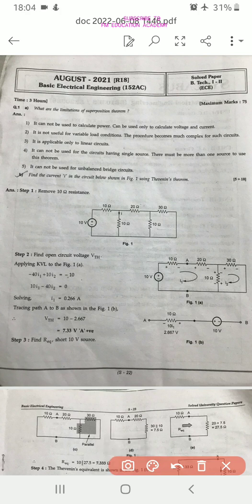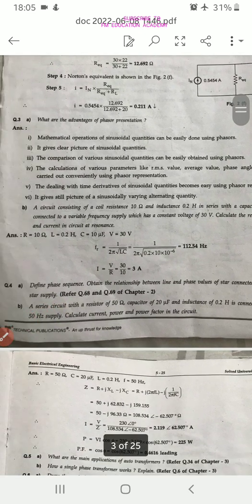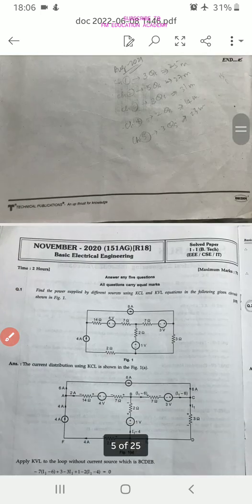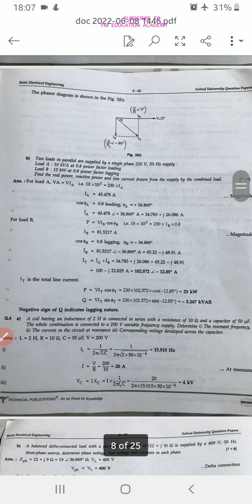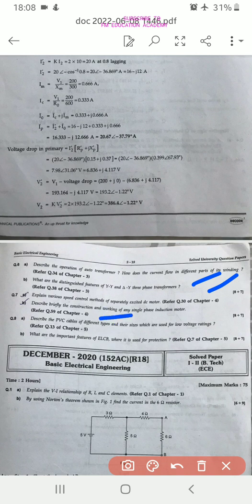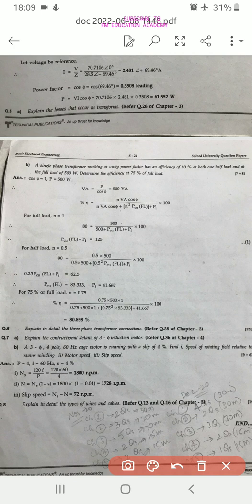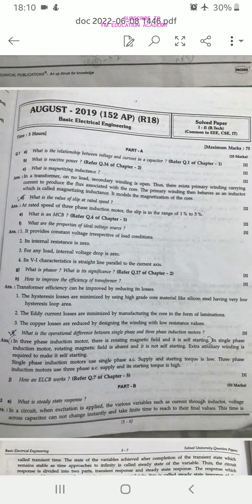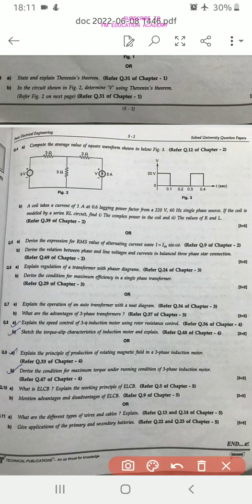bee jntuh R18 most important questions with answers | b.tech first year